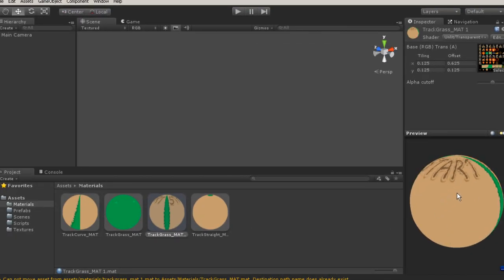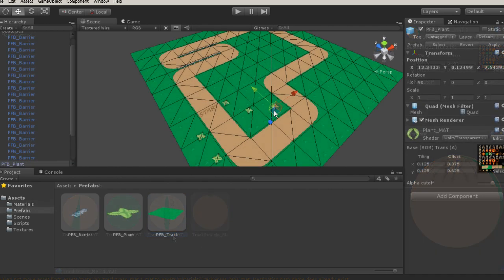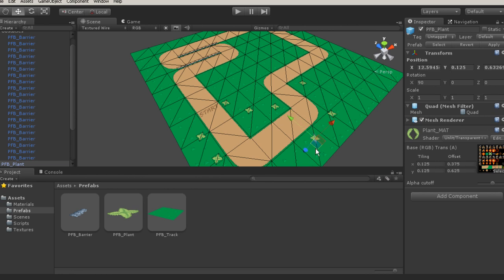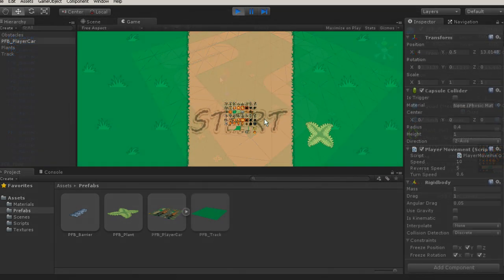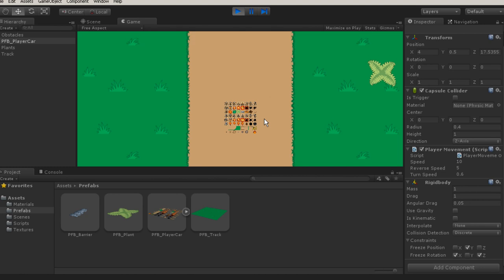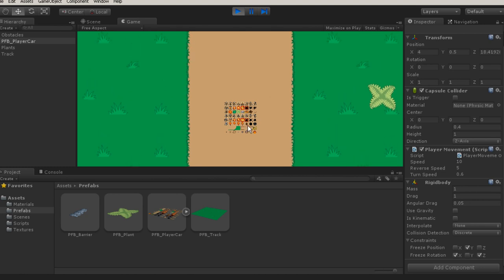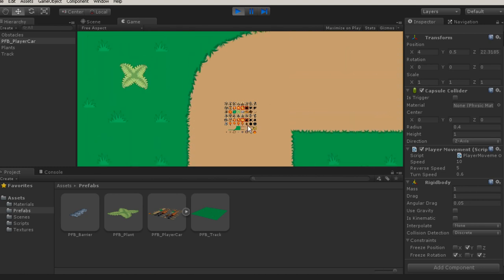Unity Tutorial: 2D Racing Game Series in Unity: Volume 1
In the first volume of the 2D Racing Game Series in Unity, we'll be covering how to begin prototyping our 2d racing game.

We'll begin the series by setting up our project and importing the essential files we need to get prototyping faster. Then we'll learn how to create the track prefab and how we can use it to set up a simple race track.

Once the track is built, we will create the player prefab and jump right into scripting. We'll begin with scripting the player's movement and discussing how to get the exact behavior we want. Once we have the basic movement functionality, we'll dig a little deeper by seeing how we can use velocity to create a different driving experience. Then we'll finish this volume by working on the Sprite Animation script. Here we will create a flexible system that will offset and scale our sprite sheet, resulting in a fully animated sprite.